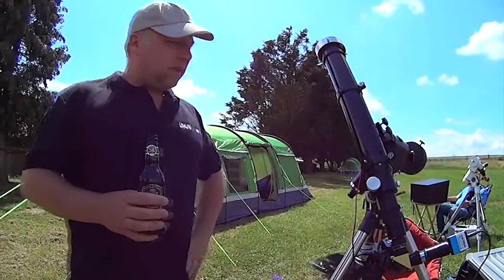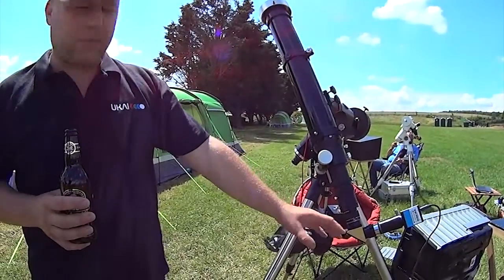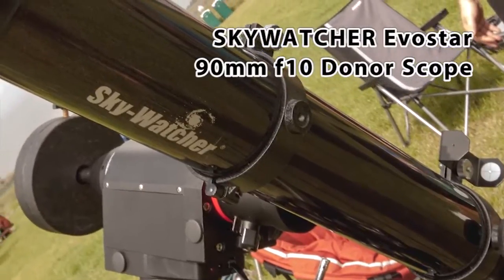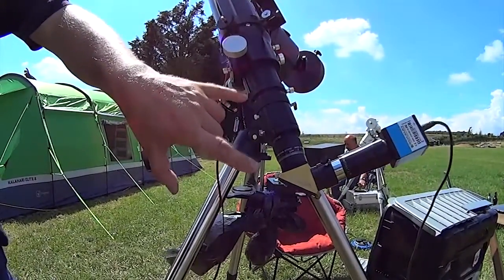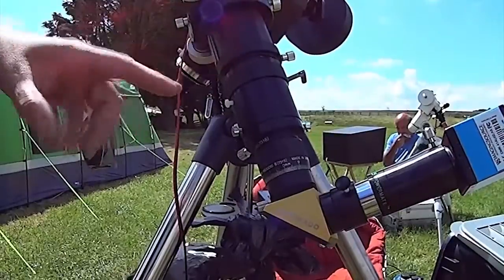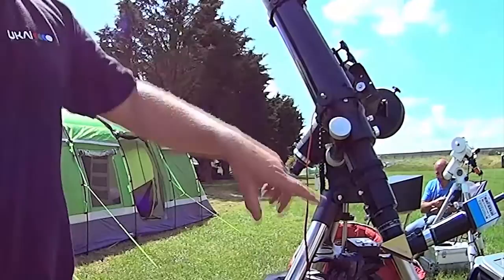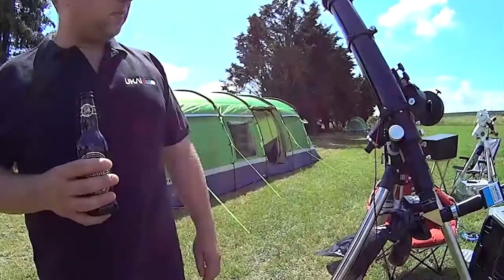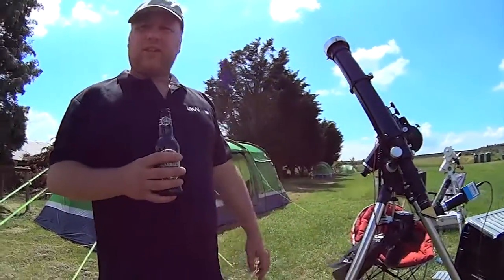PST 90 Solar Telescope Modification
A runthrough of the modifications made to a Coronado Personal Solar Telescope (PST) to become a 90mm super PST solar-scope.
Telescope was built by Simon Metcalf from UK Astro Imaging (UKAI) ukastroimaging.co.uk    (film made by Ade Swash)